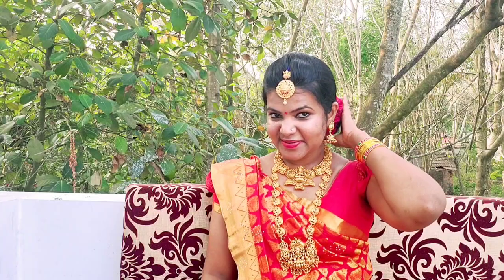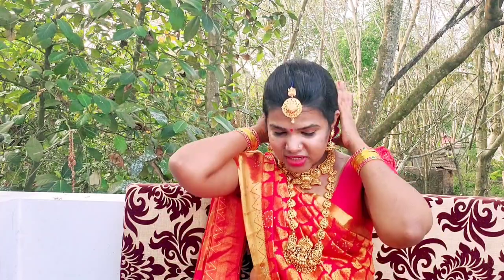Hindu Bridal Series : 3 : Wedding Vibrant Look | Red Bridal Makeup | Bridal Temple Jewellery Styling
This is Adrija and my channel mainly focuses on 2 types of videos:
1. Fashion Related (Styling Tips, GRWM, Festive Collections, Hauls)
2. Adrija Talks 24*7 (Talk series discussing history, special dates, and casual talks)

In here, for the fashion related videos, i am not a professional makeup artist, but have tries to keep the look effortless, clean and clear. Hope you will like them.

For the Talk series, i research on the topics when it comes to current affairs and history and take all information available and try to curate a story type delivery, so as for easy understanding. Any information if stated wrong would be corrected when prompted. Hope you will like it.